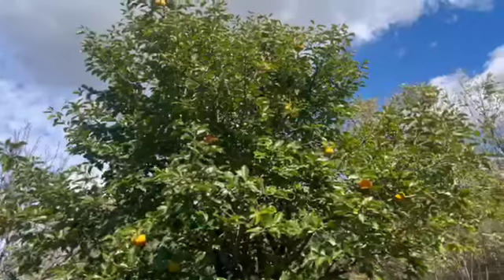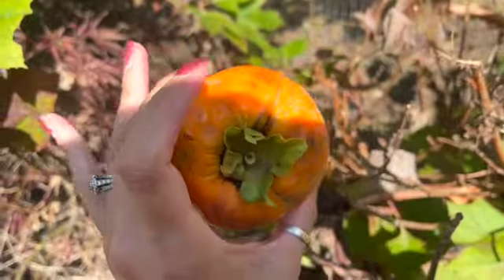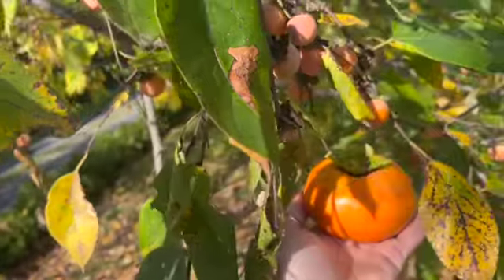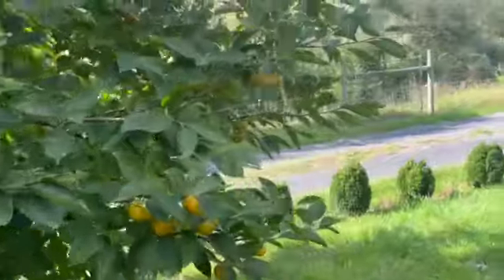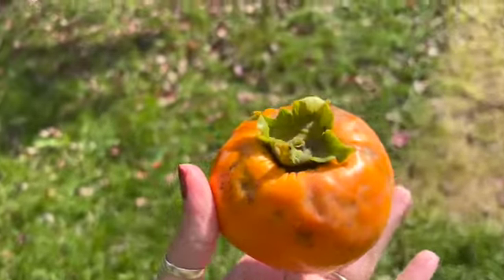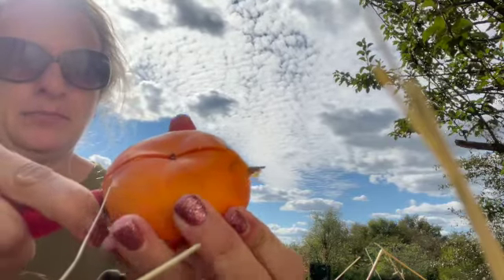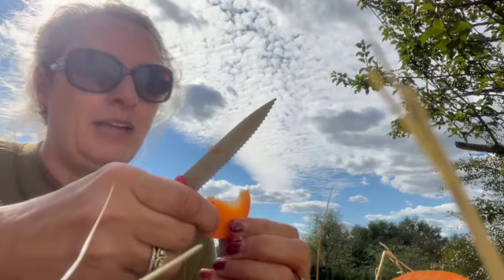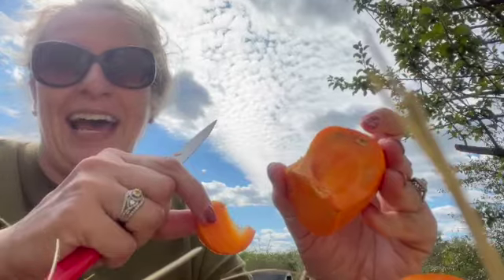Asian Persimmon - Size & Flavor - Asian Persimmon compared to American Persimmon in video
In this video I share with you a little bit about the Asian Persimmon.  I show you it compared to the American Persimmon and discuss some of the differences.